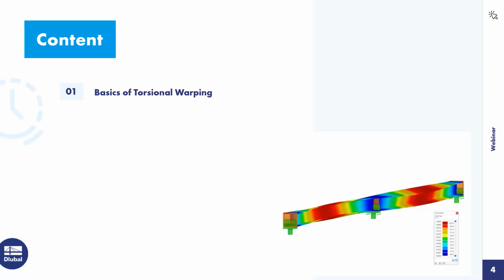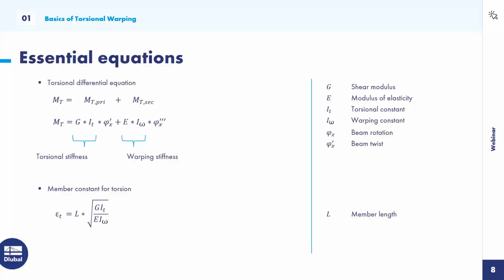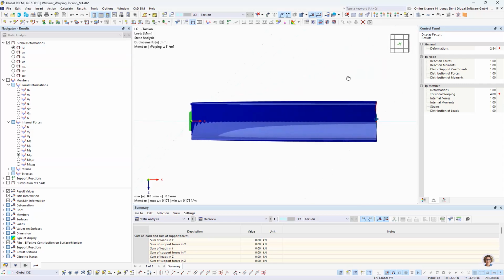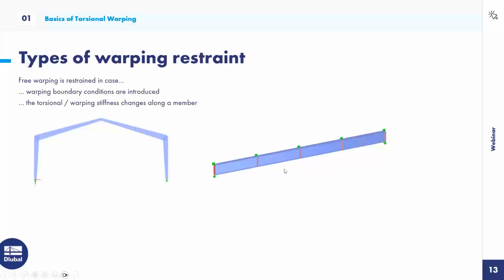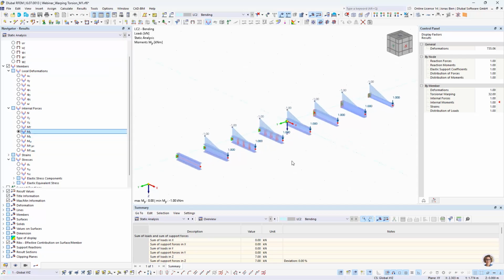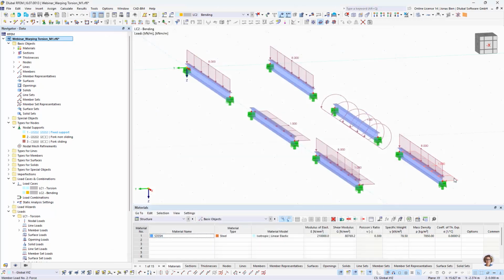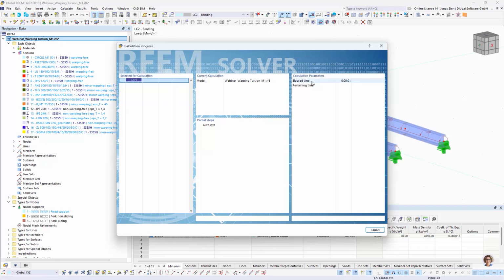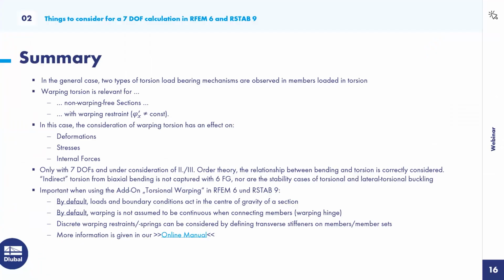[EN] Webinář | Zohlednění vázaného kroucení v programech RFEM 6 a RSTAB 9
V tomto webináři se naučíte zohlednit vázané kroucení v programech RFEM 6 a RSTAB 9.

Podrobný program:
00:00 Úvod
01:30 Základy vázaného kroucení
15:05 Vliv tvaru průřezu
35:25 Typy omezení deplanace
50:35 Zohlednění ohybového kroucení
1:01:00 Působení zatížení a podporové podmínky
1:07:50 Kontinuita deplanace mezi několika nosníky